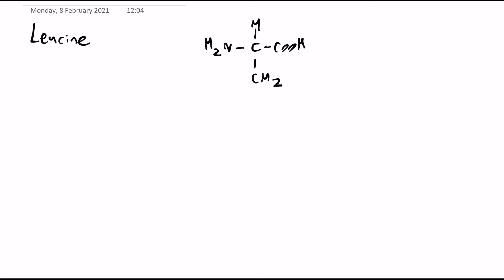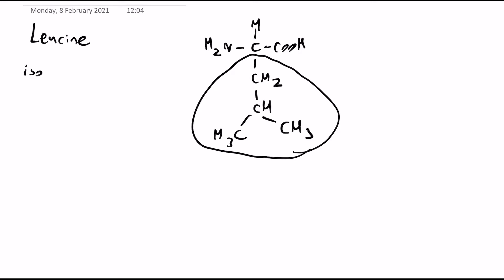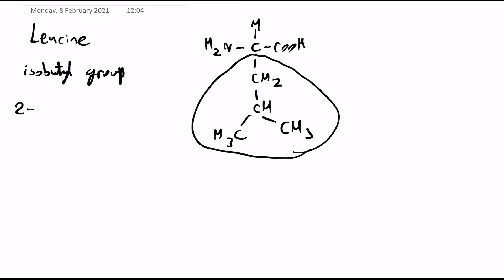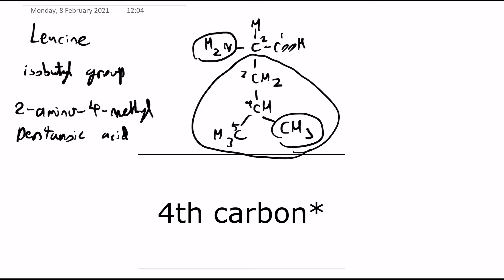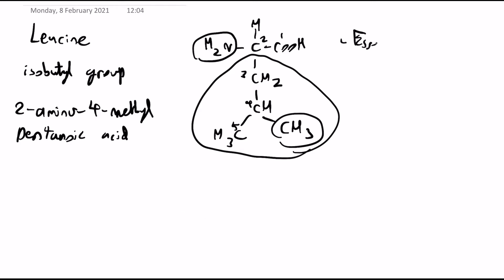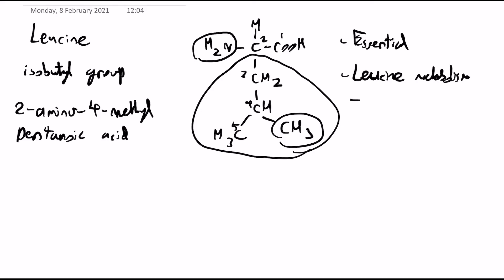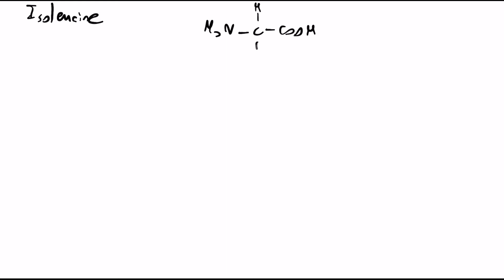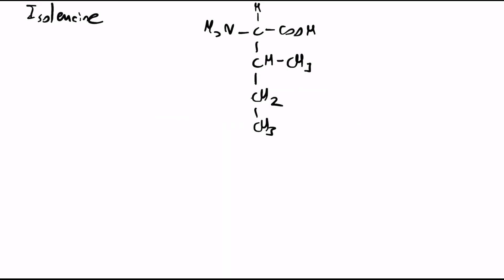Some Super Quick Facts About Leucine and Isoleucine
Week 2 of this, hope you enjoy! corrections will be posted in this description if needed!